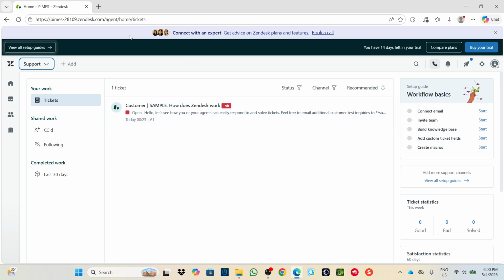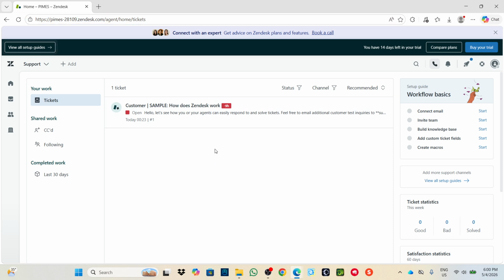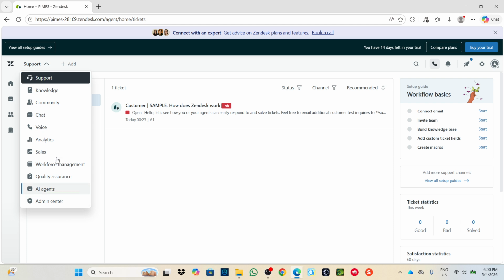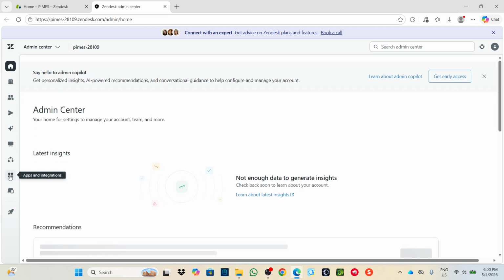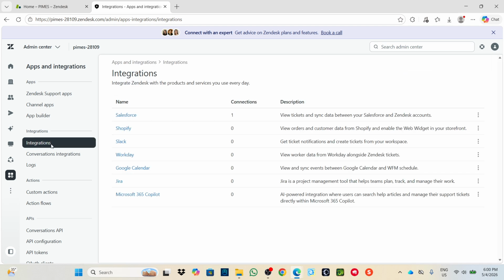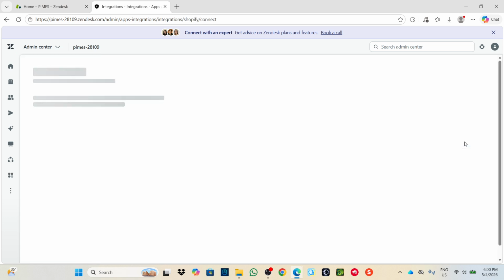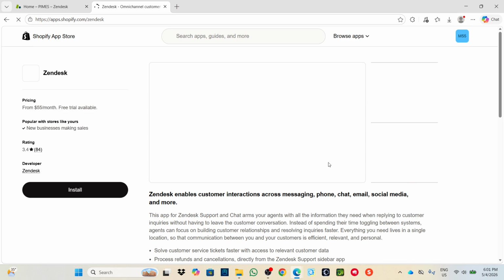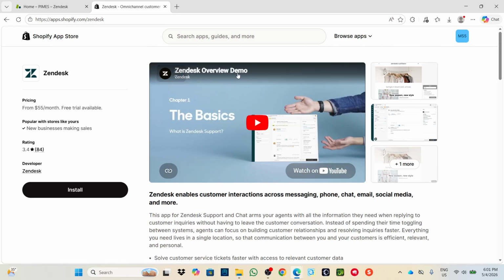How to Integrate Shopify with Zendesk in 2026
Want to manage customer orders and support tickets in one place? In this 2026 tutorial, you’ll learn how to integrate Shopify with Zendesk so you can view order details directly inside tickets and improve customer support speed.

In this video, you’ll learn how to:
✅ Open the Zendesk Marketplace
✅ Install the Shopify integration app
✅ Connect your Shopify store to Zendesk
✅ Sync customer and order data
✅ Use Shopify data inside support tickets

To integrate Shopify with Zendesk in 2026, go to the Zendesk Marketplace from your dashboard and search for the Shopify app. Click Install, then follow the setup steps to connect your Shopify store by logging into your Shopify admin account and granting permissions.

Once connected, you’ll be able to view customer order history, shipping details, and purchase information directly inside Zendesk tickets, making it easier to resolve support issues faster.